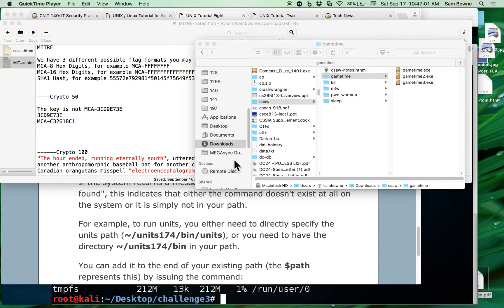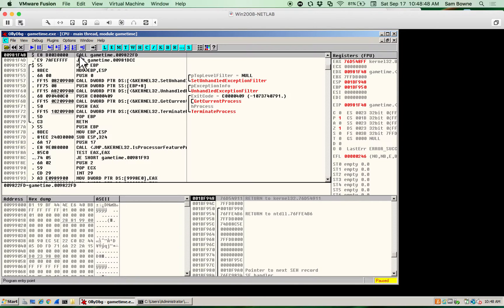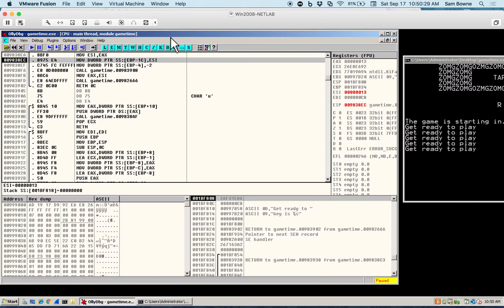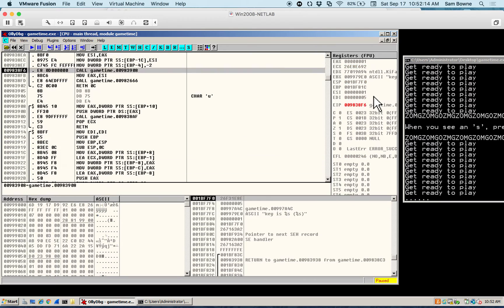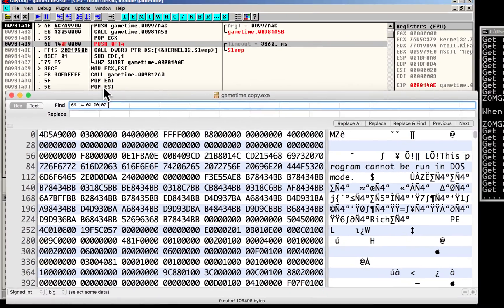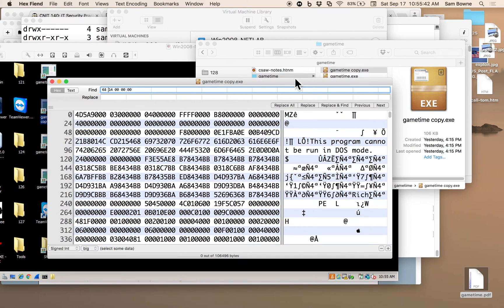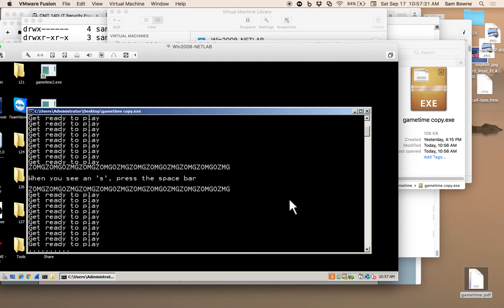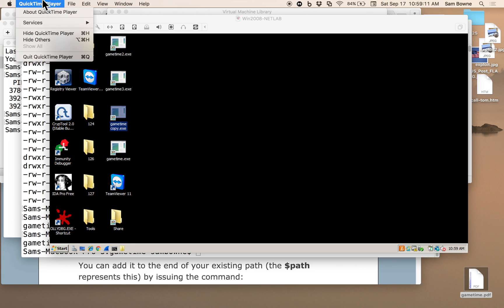How to Cheat at Windows Games with OllyDbg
A walk-through of the "Gametime" challenge from the CSAW 2016 Prelims CTF,